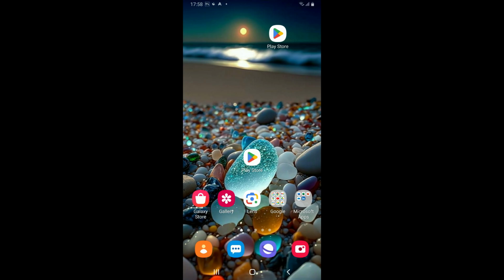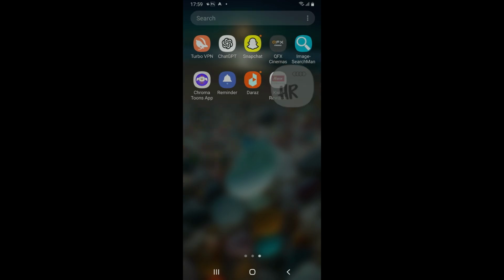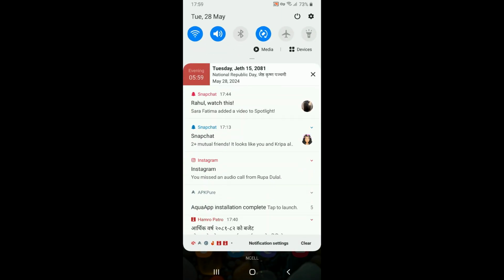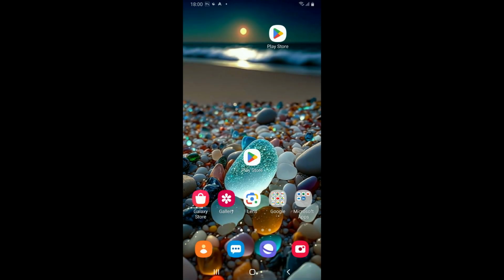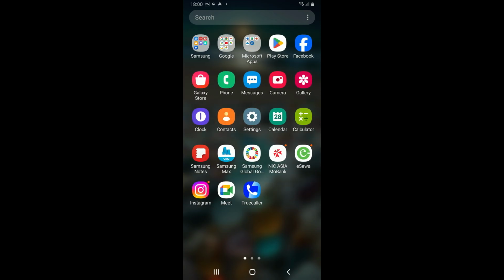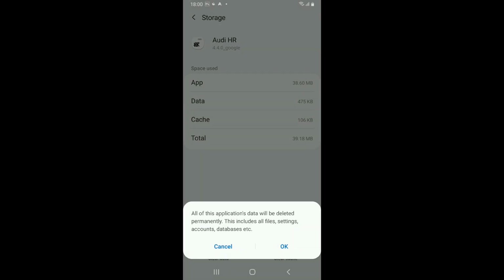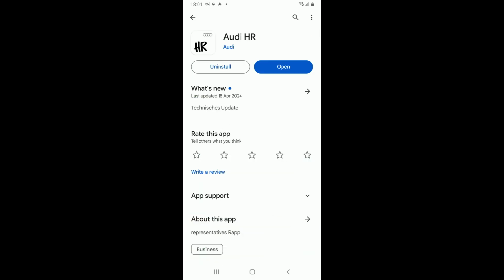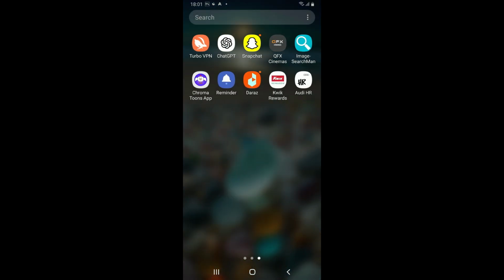How to Fix Audi HR Application not Working on Android 2024?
In this tutorial, we'll guide you through troubleshooting steps to fix the Audi HR application not working on your Android device. This issue can prevent you from accessing important features or completing tasks within the app, but we're here to help you resolve it.

Fixing the Audi HR application not working on Android is essential for accessing important HR-related functions smoothly. We'll walk you through each step to ensure you can resolve this issue effectively.

Let's get started with fixing the Audi HR application on your Android device and ensuring seamless HR management today!